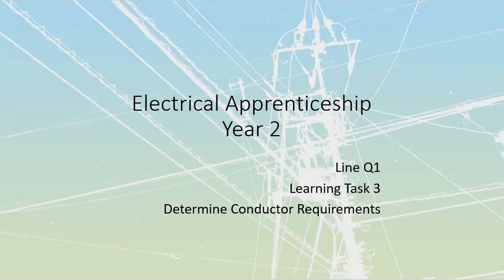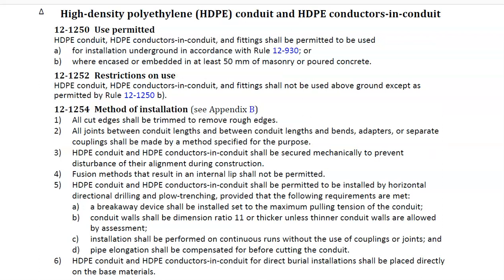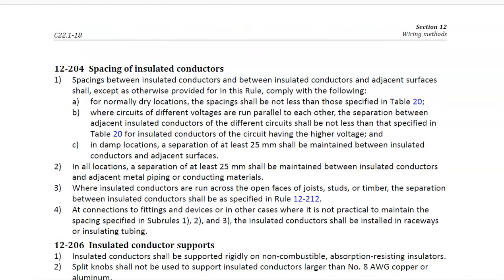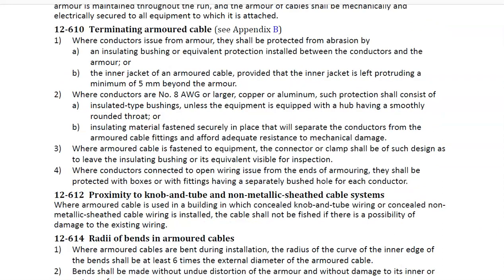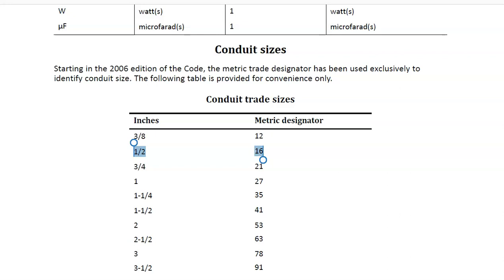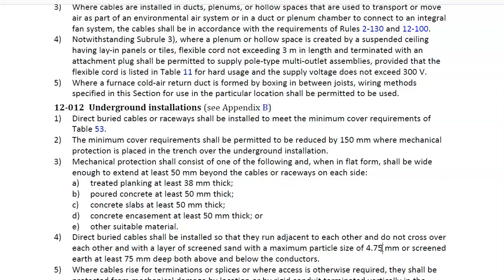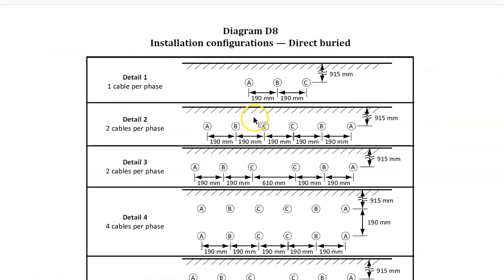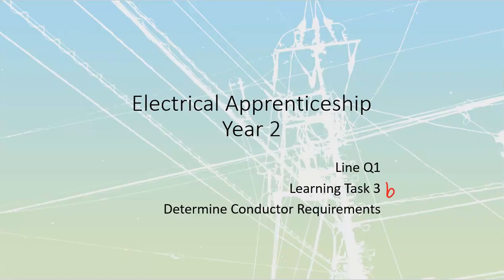Conductor Requirements L2 Q1 LT3b